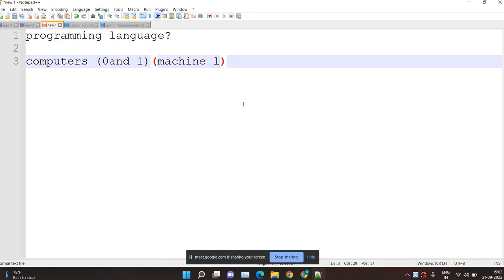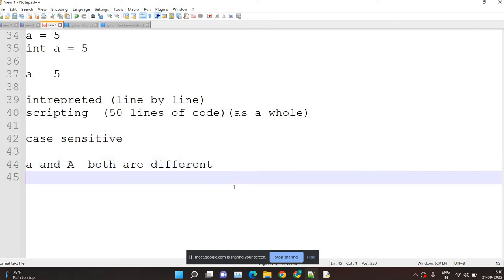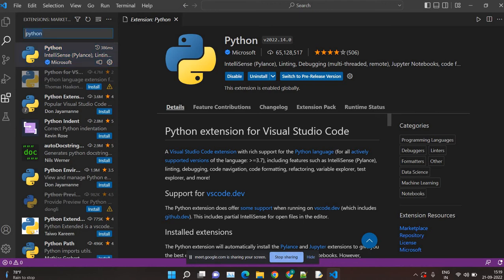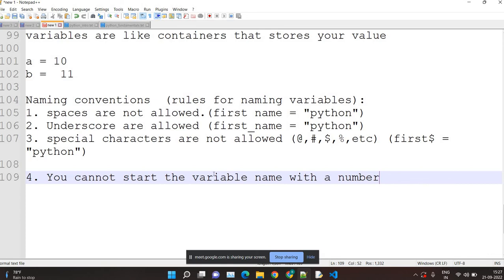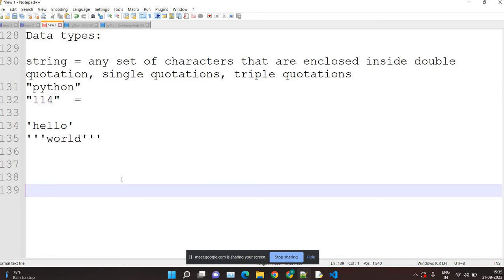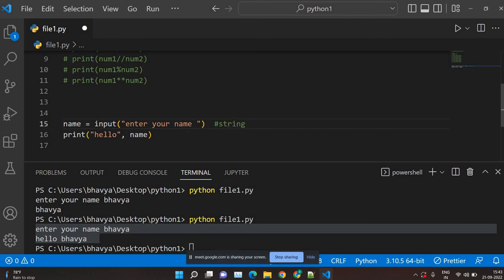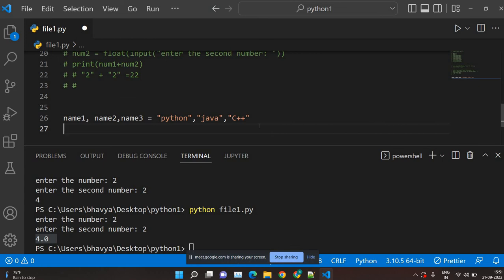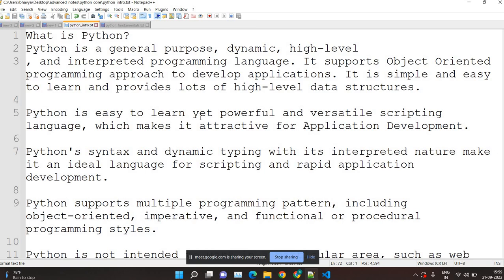python training for beginners Part 1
Join Live Training with Lab Access at JNTECH Networks:
Hi, everyone in this SD-WAN Session by Akshay Sir you will learn about the Introduction to SD-WAN. Classes are offered by JNtech Networks.
About JNtech Networks:
Our channel publishes videos on Cisco courses, Firewall courses, and Cloud and security courses. We have certified & 12+ years of experience as trainers. Access our popular Cisco online certification courses with the links given below:
Cisco courses:
Firewall courses:
If you are into cyber security, we have a broad spectrum of Palo Alto, Check Point, and many more firewall certifications. Access them here: